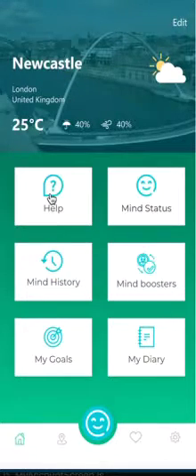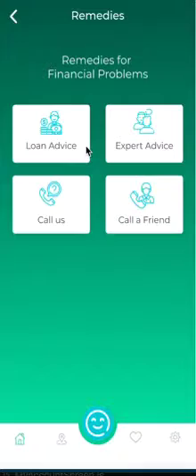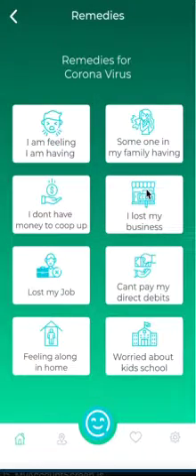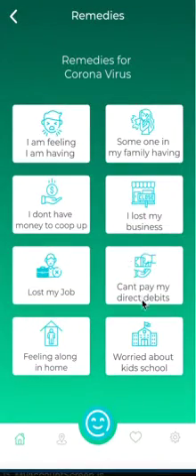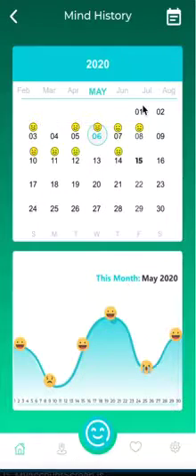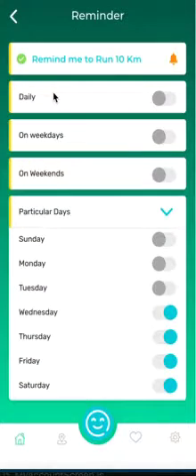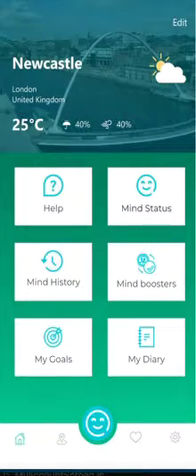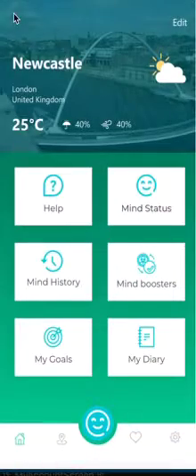mental health app